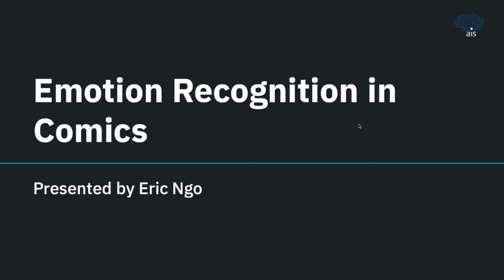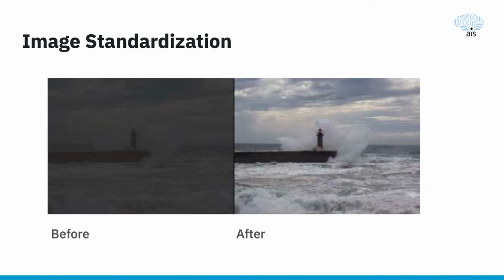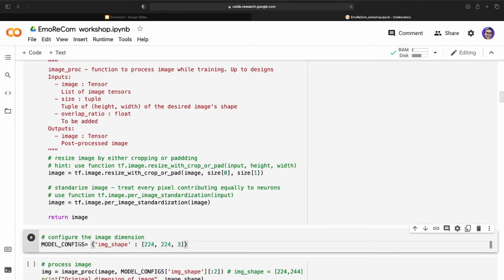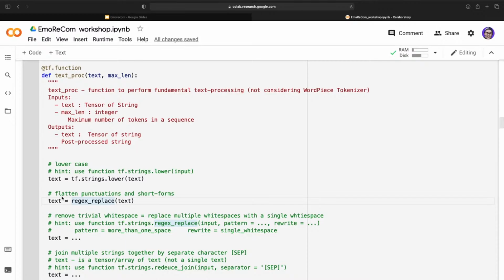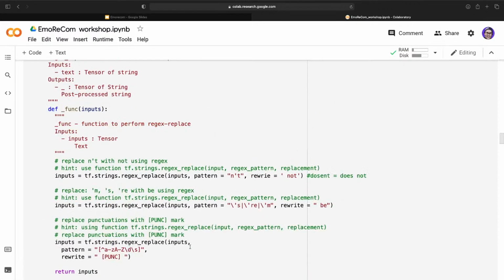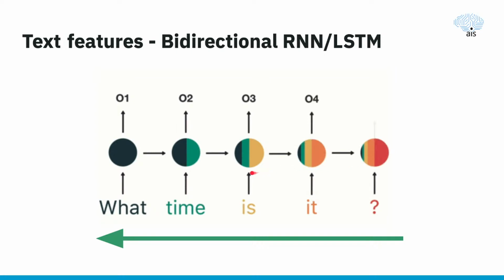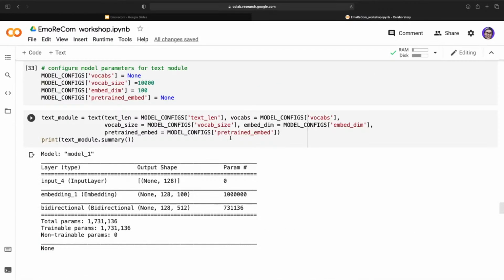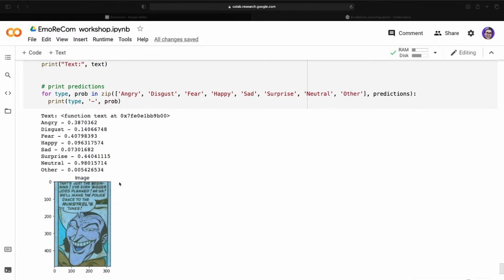Emotion Recognition in Comics - An AIS Workshop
An AIS workshop that walks through a multimodal model for emotion recognition and demos how to fuse text and visual inputs.